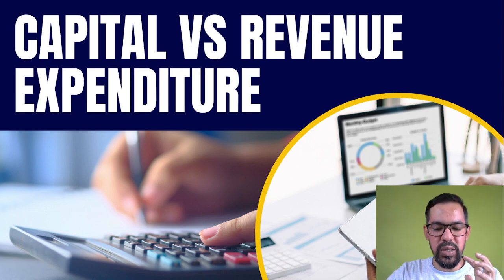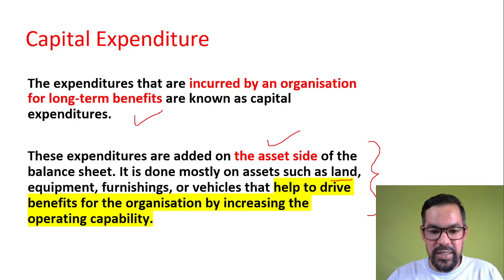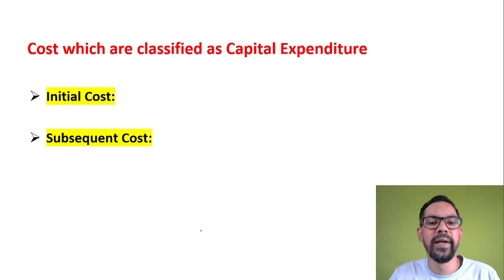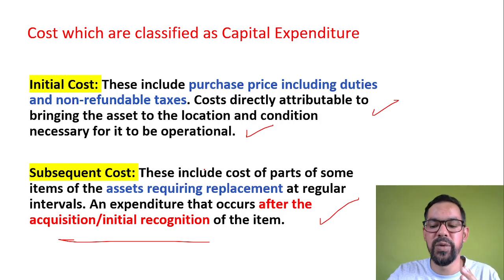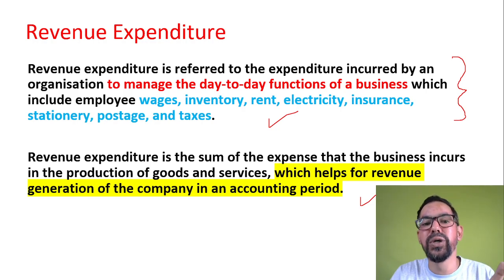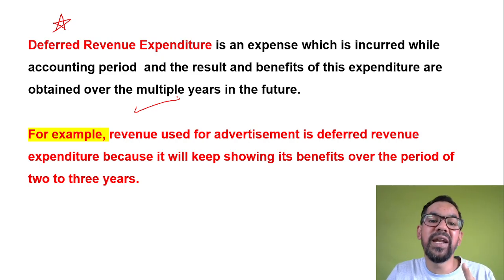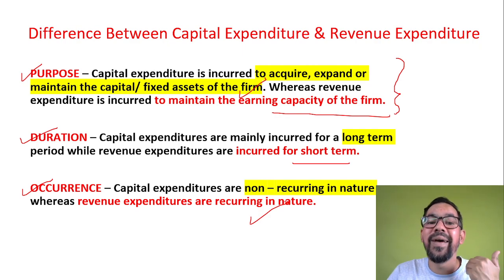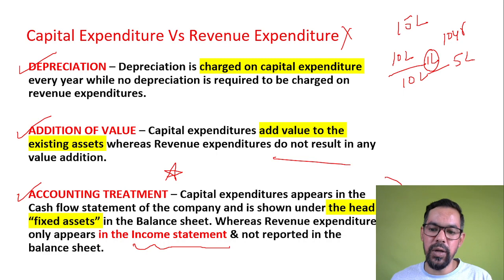Capital & Revenue Expenditure | What is Deferred Revenue Expenditures